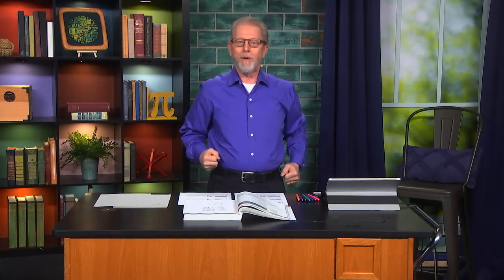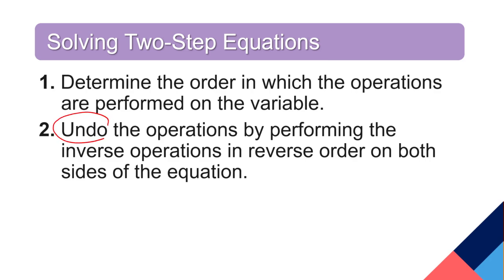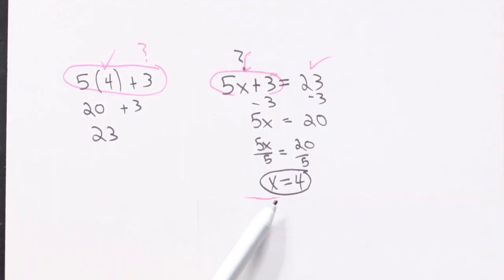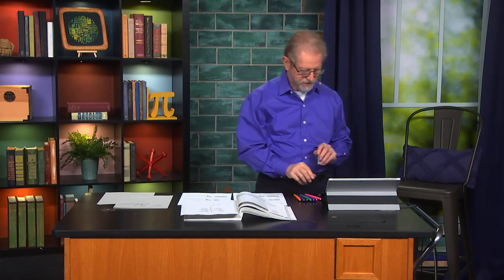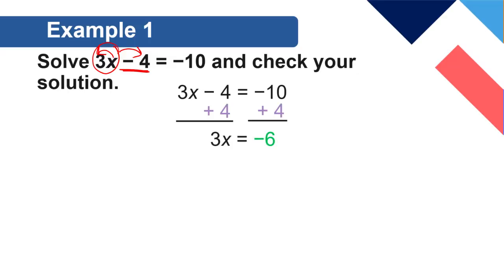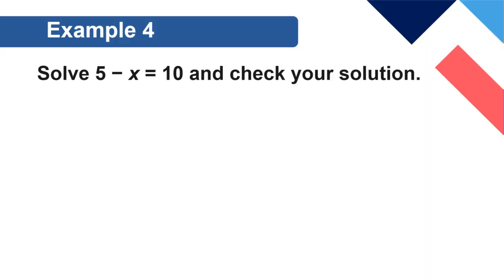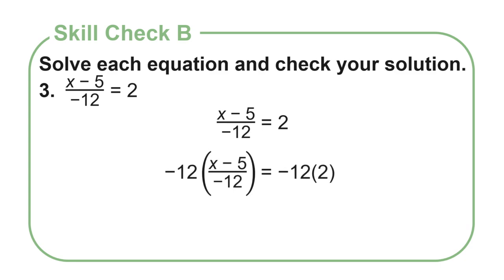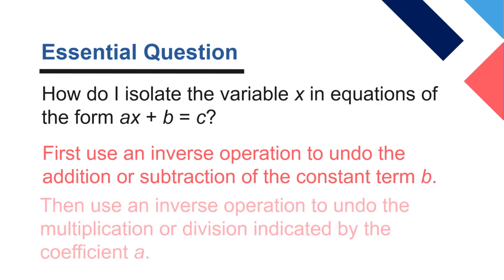Pre-Algebra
Here’s a lesson from our Pre-Algebra course taught by Mr. Bill Harmon.